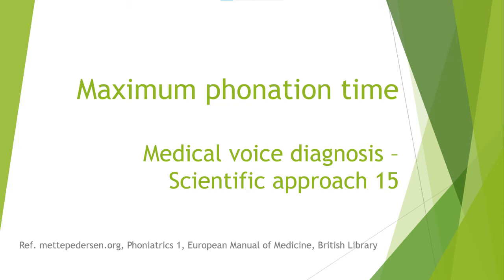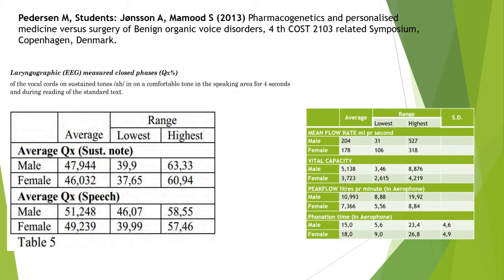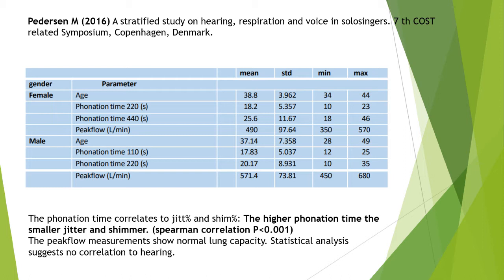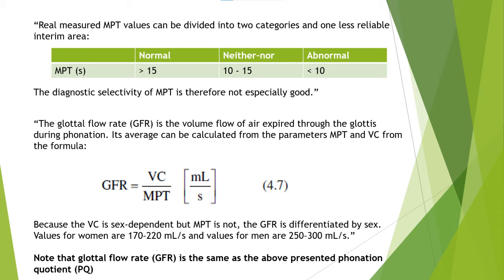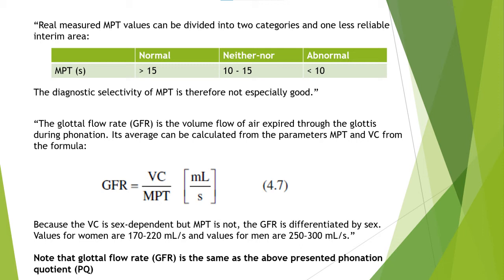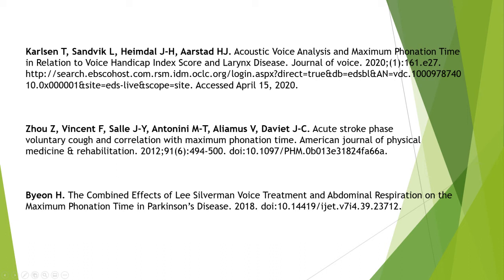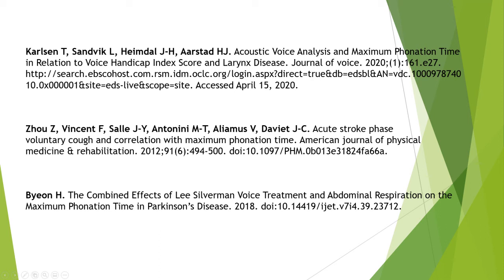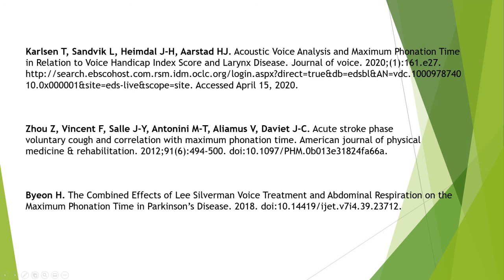Maximum phonation time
Updated with information from:
1. British library search from 2012 and onwards
2. European Manual of Medicine - Phoniatrics 1, UEMS 2020
3. Specific updates with links to papers and powerpoints